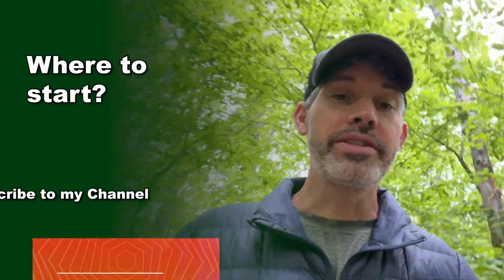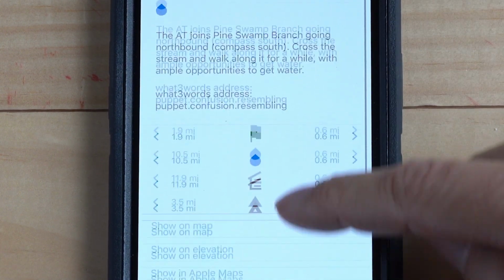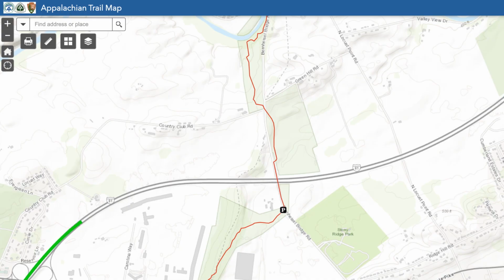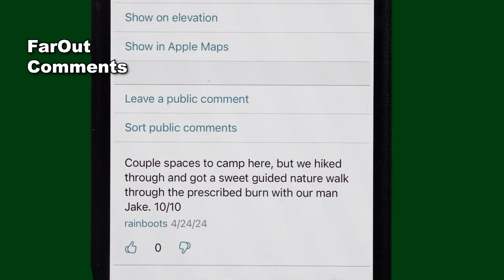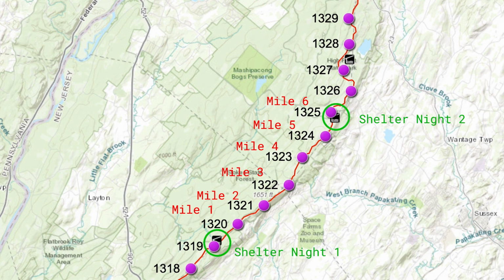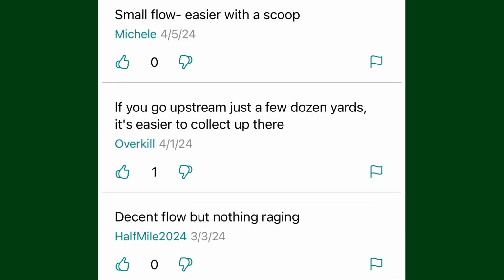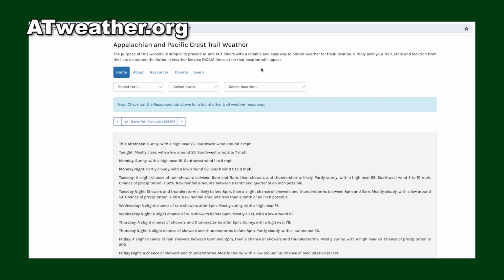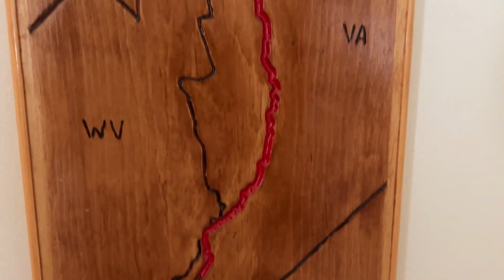Insider Tips: Section Hiking the Appalachian Trail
Join me as I share my expert tips for planning an unforgettable Appalachian Trail section hike in this video. Whether it's a weekend getaway or a multi week adventure, I've packed this guide with essential advice to maximize your experience on the trail. From essential apps to camping locations, let's make your hike an unforgettable journey. Tune in and let's hit the trail together!

00:00- Intro
00:13- Where to start?
00:44- FarOut app
02:02- Shuttles
02:50- Mileage
03:20- Camping locations
03:43- Water Access
04:28- Weather
04:44- Hostels
05:06- Record Keeping
05:47- Outro